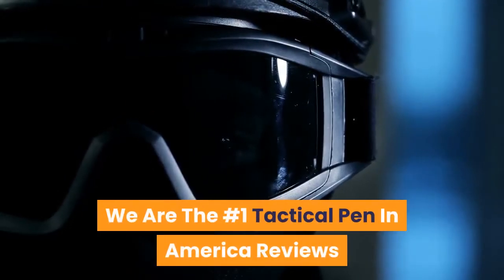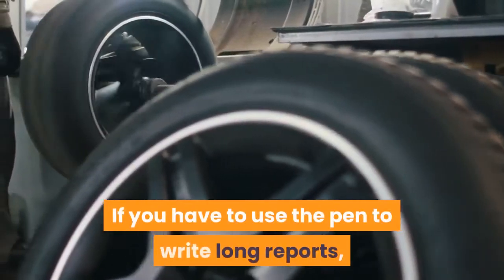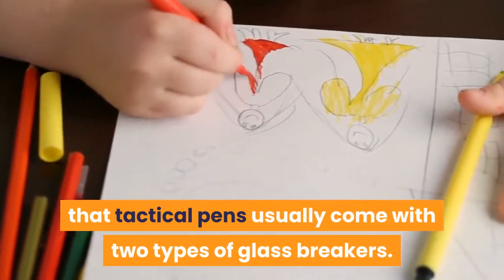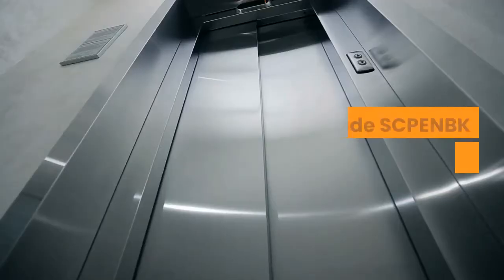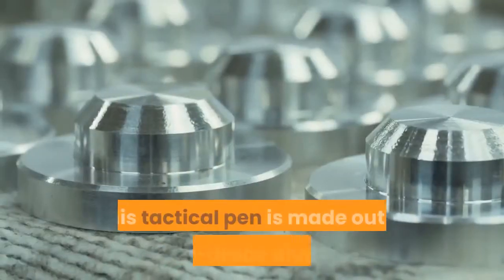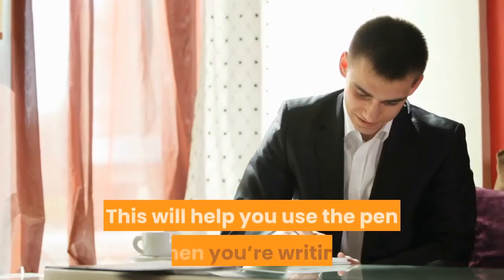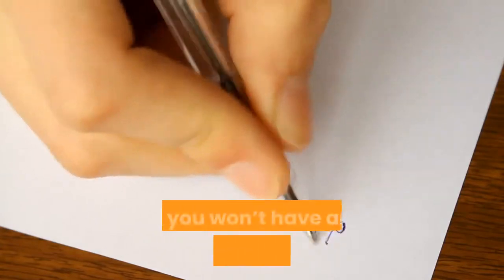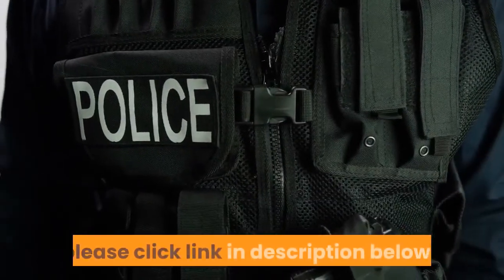We Are The #1 Tactical Pen In America Reviews, best, self defense, tsa, flashlight, how to use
We Are The #1 Tactical Pen In America Reviews, best, self defense, tsa, flashlight, how to use, action, Tips, Tricks , Does it Work or Scam
WHAT IS A TACTICAL PEN? WHY SHOULD I USE ONE?

A tactical pen is a writing instrument that can serve as a survival tool or a self-defense one when you need it to. Unlike regular pens, these models are more durable, and they use special ink that can write in all types of weather conditions, including rain. A tactical pen can be helpful for anyone who wants a concealed carry self-defense weapon they can use when they can’t carry a handgun. They are especially useful for military or police personnel, but they can offer certain advantages for anyone who uses one.

TACTICAL PEN BUYING GUIDE

Finding the best tactical pen can be tricky, especially if you haven’t used one before and you don’t know what to look for. In the following section, we explain how to find the right tactical pen model for your needs.

ROLE

A tactical pen can play many roles, and you can use one in various situations. Identifying the type of situation you’re most likely to use it in can make it easier to find the right model.

Writing – A pen is a pen, after all. You use it for writing. If you frequently have to use a pen, you should buy a tactical pen that doesn’t weigh too much. One of the problems people frequently have with tactical pens is their weight. Unlike regular pens, tactical pens are specially designed to weigh more, so they can be more effective when you have to defend yourself or when you want to use it to break a window in the case of an emergency. If you have to use the pen to write long reports, or you have to sign a lot of papers, it might be better to find a model that doesn’t weigh too much, so your hand won’t tire quickly.

Some models use ink cartridges that allow you to write in all kind of conditions, even if it’s raining or foggy outside. If your job usually involves being out in the open, it might be better to buy such a model. Even if the model you like best doesn’t come with such a cartridge, you should know that there are certain manufacturers that sell ink cartridges compatible with most tactical pens.

Self-Defense – If you want to buy a tactical pen because you need a concealed tool you can use in a self-defense situation, it would be better if you had some training first. That said, you should know that some tactical pens are heavier than others. Some people prefer a heavier pen because it can do more damage, while others prefer a lighter one because it’s easier to wield. This is usually only a matter of preference and defense style you’re used to.

Glass Breaker – Some people want to buy a tactical pen because it is a valuable tool for their cars. A tactical pen can be used with good results as a glass breaker. You can use one to get out of your car quickly in the case of an emergency. If you’re one of these people, you should know that tactical pens usually come with two types of glass breakers.

CONCEALMENT

One of the most important features of a tactical pen is its ability to look exactly like a regular pen and not attract any unwanted attention. However, some manufacturers prefer to design models that are larger but are more reliable in a tight spot.

Stable Thumb Grip – The pen’s stable thumb grip will allow you to put more force behind each strike. This is a great feature, especially if you have to use the pen during an emergency.

CONS

Seems Long For A Pen – This tactical pen might seem a little too long for some people. This might inconvenience you when you write with the pen for a longer time.